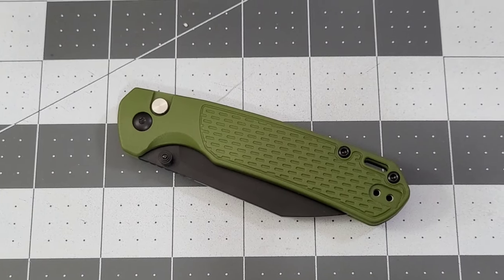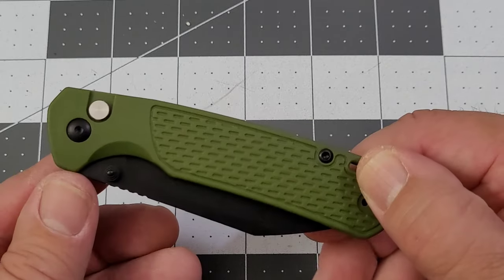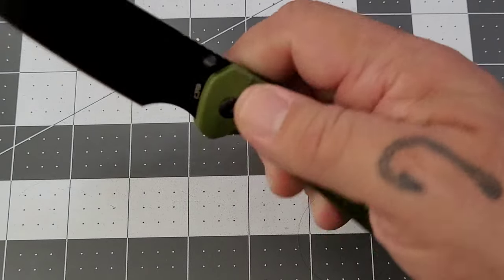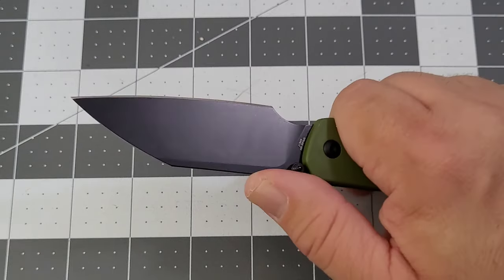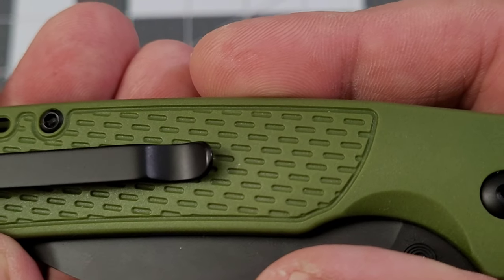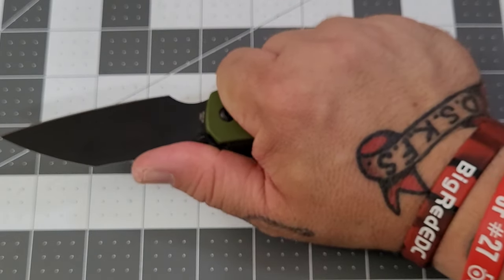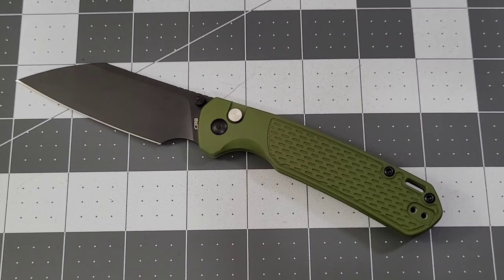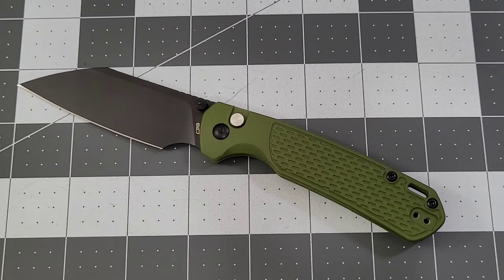I Think I Found My New Favorite Pyrite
CJRB Pyrite Light

White Mountain Knives: BIGRED10
TITAN Survival: BIGREDEDC save 10%

Check out some of my favorite Amazon products:
4" x 6" (Pack of 200), 4 Mil Zipper Reclosable Plastic Bags
Challenge Coin Dis:play Stand 6 Row Holds 42 Coins
4x6 Thermal Labels with Perforations, 1000 Shipping Labels
Synthetic Rit Dye (Multiple colors)
Lamicall Adjustable Phone Tablet Stand
Viking Revolution Beard Care Kit
Viking Revolution Tattoo Care Balm
USB Type C Cables 6FT 2Pack for Samsung Galaxy
Logitech M575 Ergonomic Wireless Trackball USB Mouse